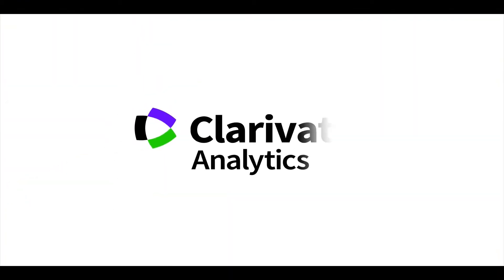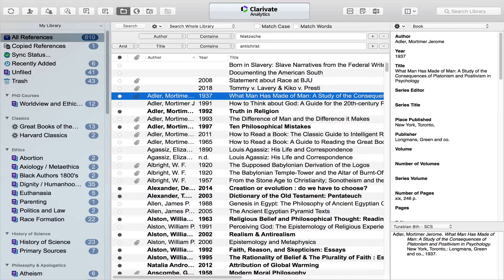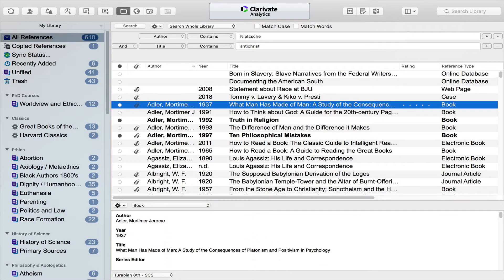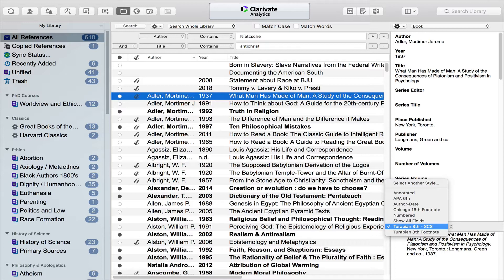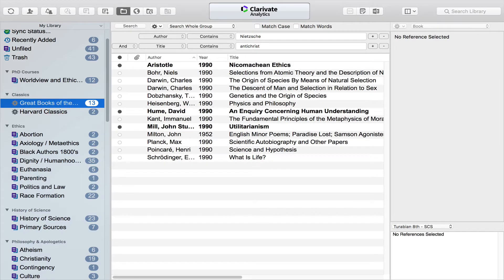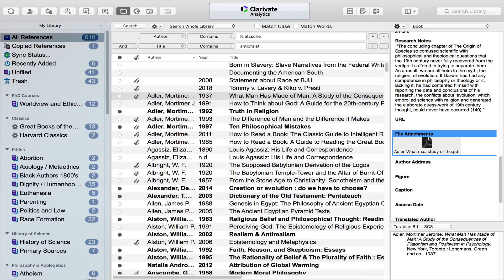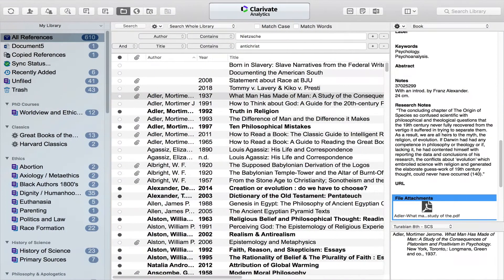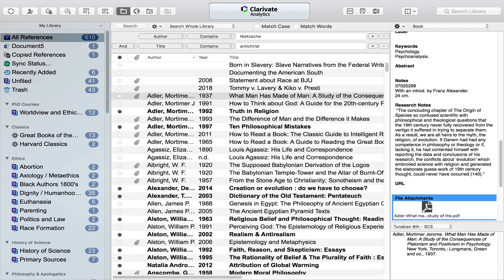Endnote X9 for Theological Research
Doing theological research and writing for long papers, theses or dissertations is not easy… if it were, everyone would do it. But specialized software to track your research can make your life a lot easier and improve the quality of your end product. There are many choices on the market, but in this series on technology for theological research I will use Endnote to illustrate some basic strategies to help you become a better research and writer. I’m Dr. Miller and in this episode the the ten minute teacher, I will give a quick introduction to Endnote 9.